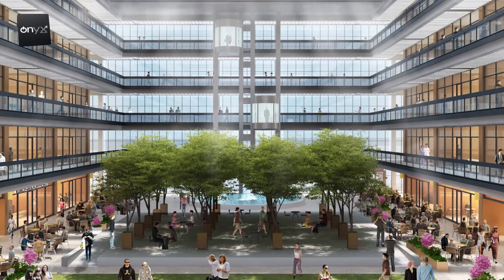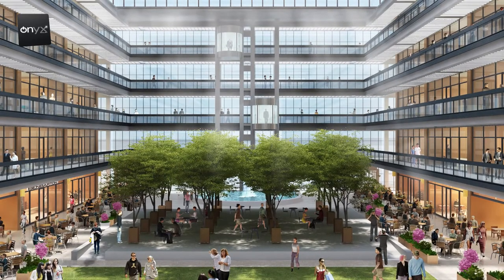Our clients answer: Bell Works, the largest photovoltaic skylight of the world [FULL]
Bell Works is set to become a world-class center for entrepreneurship and innovation. A place where “the line between work and play, past and future, imagination and reality blur”.  Onyx Solar is contributing to this by supplying 60,000SqFt of transparent solar PV Glass for the largest photovoltaic skylight in the world.

Ralph Zucker, President of Somerset Development, and Joel Shandelman, CTO/Chief Energy Officer at Bell Works, tell us about Bell Works, its amazing PV skylight and their experience with Onyx Solar.